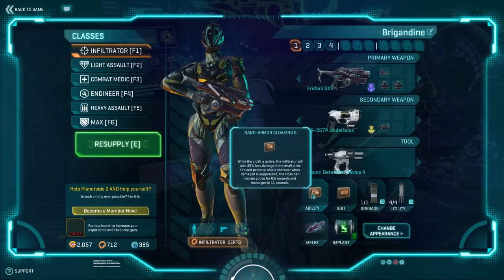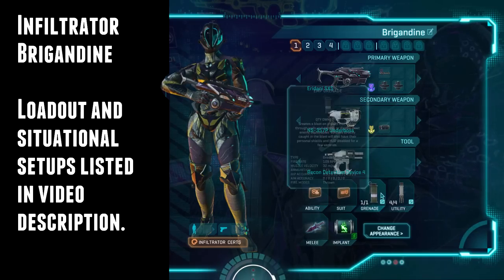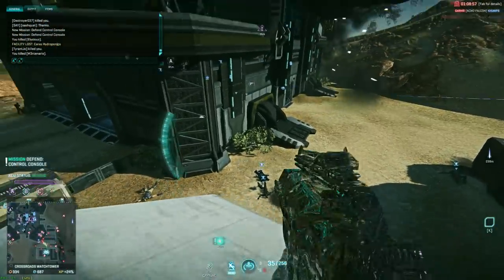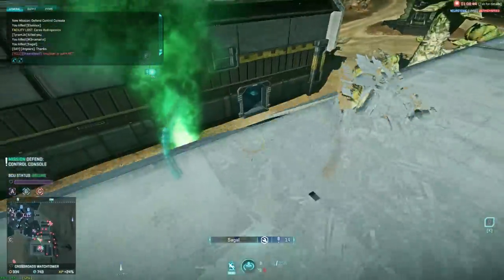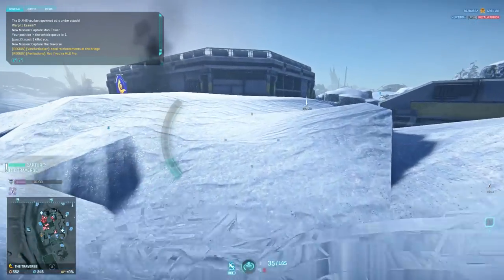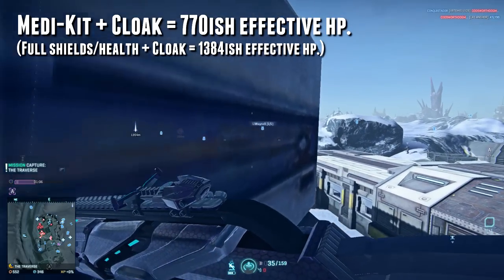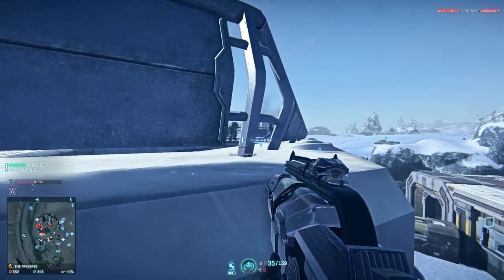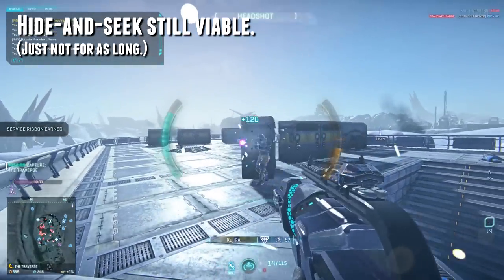Brigandine (Infiltrator) Loadout - PlanetSide 2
Sharing a run-and-gun Infiltrator loadout focused around using Nano-Armor Cloaking to get out of bad situations, and feel cool at the same time.

::Brigandine Infiltrator Loadout::
Primary: Eridani (VS), Armistice (TR), Cyclone (NC)
     Attachments: Soft Point, 1x Reflex, Ext. Magazines
Secondary: Any you feel comfortable with.
Knife: Any non-power knife
Tool: Recon Device
Ability: Nano-Armor Cloak (MAX RANK)
Suit: Adv. Shield Capacitor
     Alternative Suit: Ammo Belt
Grenade: EMP
Utility: Medi-Kits
Implant: Safe Fall, Regeneration, Sensor Shield, or EOD Hud

Are you a supporter of the channel?
OR Leave some helpful feedback in the comments section!
Any help is greatly appreciated, folks!

Ask questions in the Subreddit!